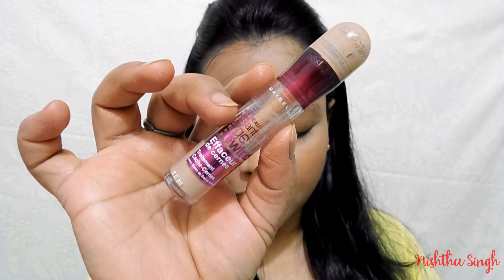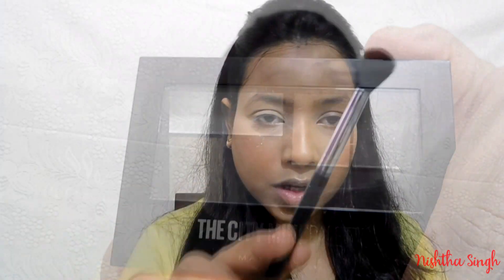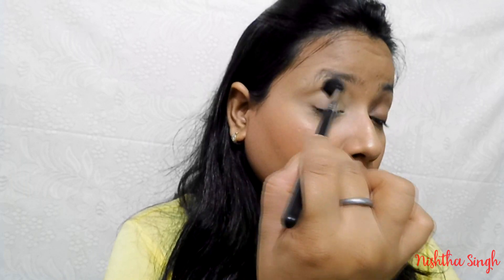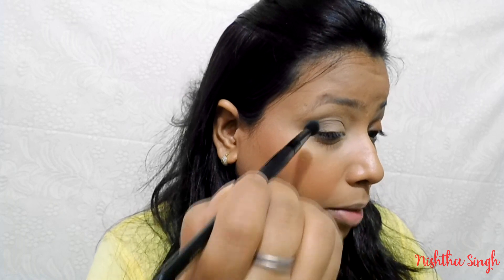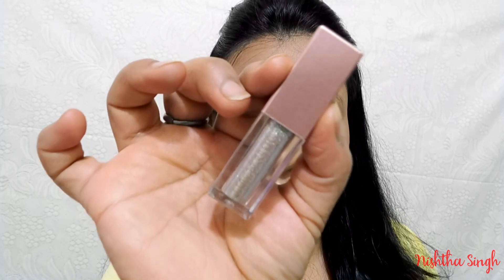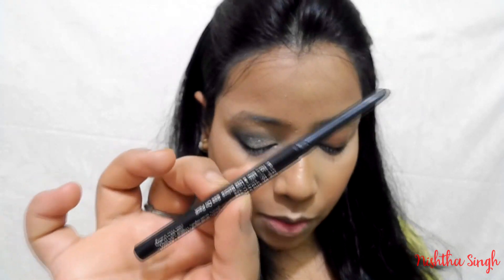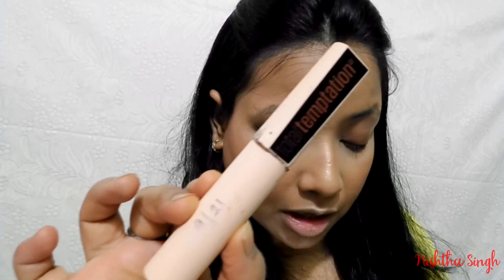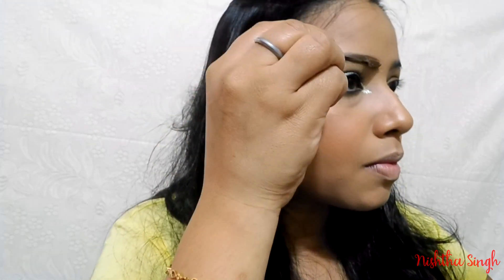Eyemakeup Using only Two Eyeshadow Shades| Nishtha Singh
Hello Everyone,

In this video I have shown how to do the eyemakeup using only two eyeshadow shades. You don't need a full palette to create a pretty eye look..

I hope you all enjoy watching this video.

All the products used in this video are bought by me.
The things that I show on this channel are what I personally use in myself also. Do not use any of the content on this channel without prior notice.